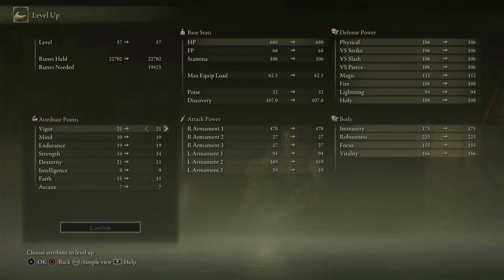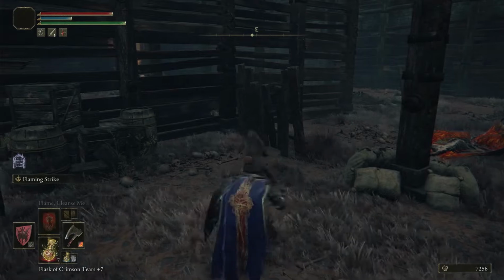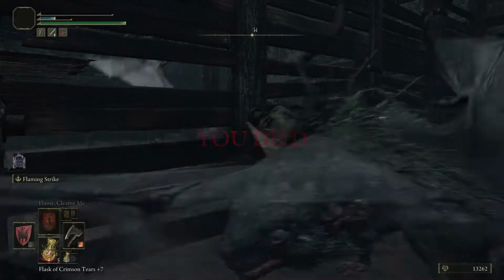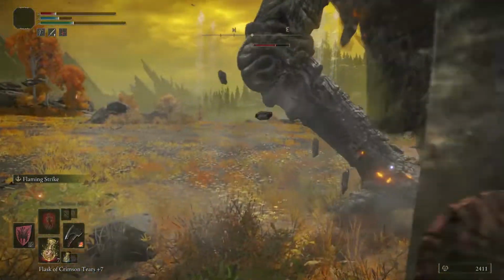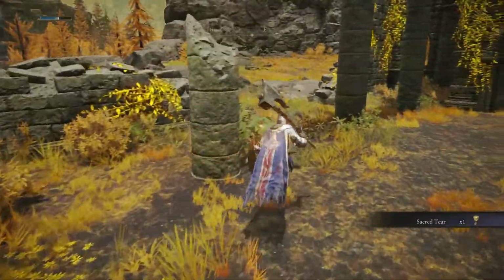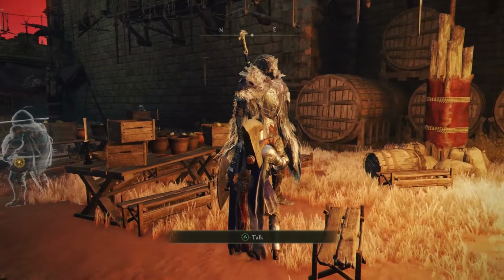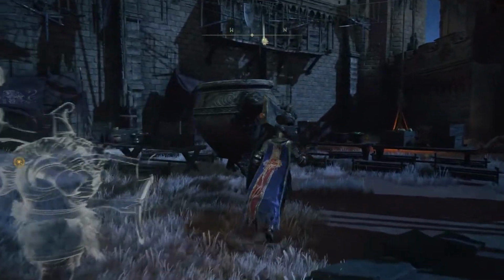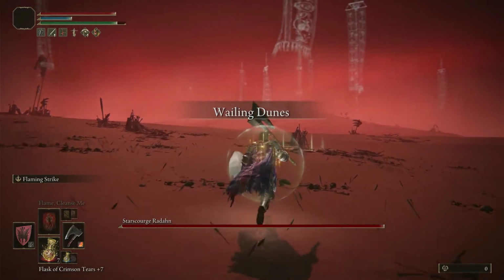ELDEN RING LET'S PLAY - PART #31: How to Access the Grand Lift of Dectus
Blind play-through of FromSoftware's "Elden Ring"

Today we tie up some loose ends in Caelid, arrive at the Altus Plateau, & attempt to fight Starscourge Radhan (Brace Yourself).